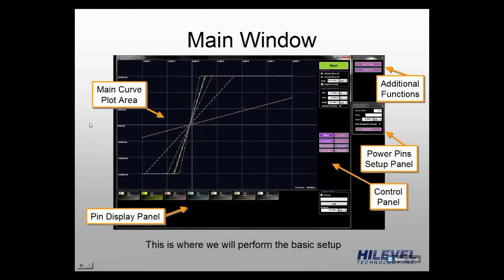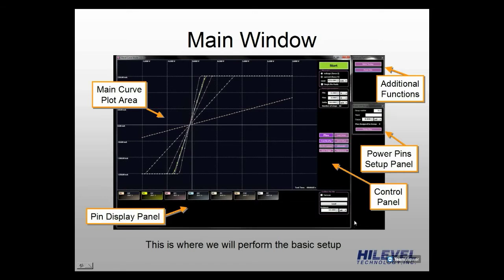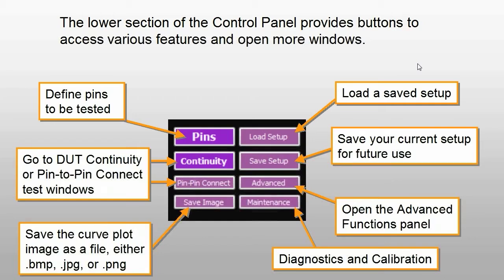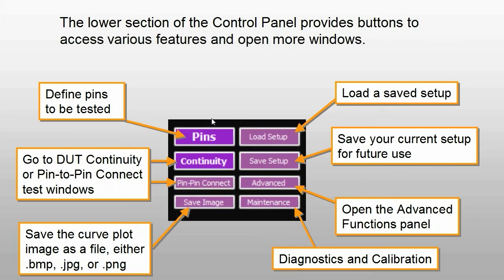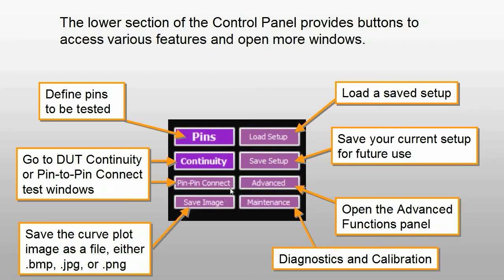CurveMaster #1 Intro to software